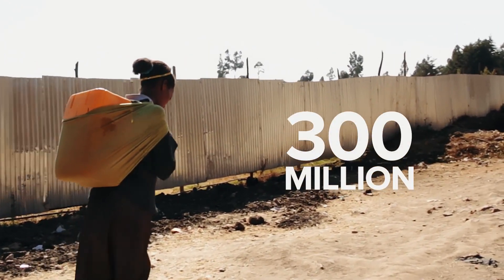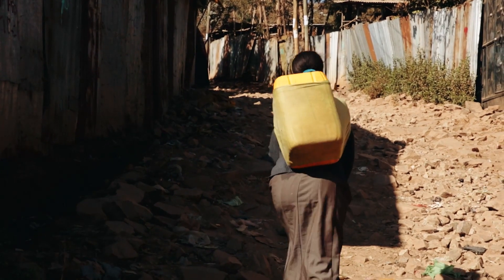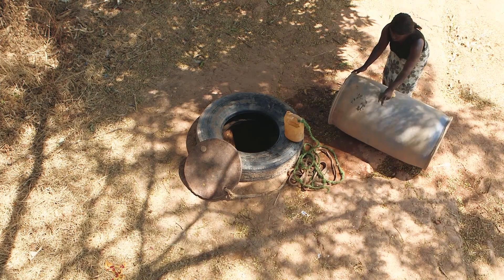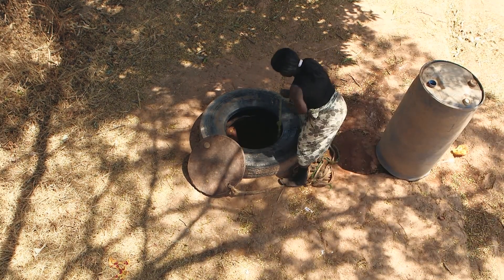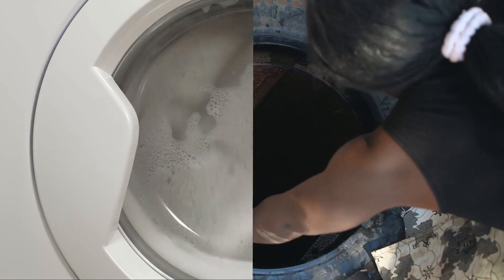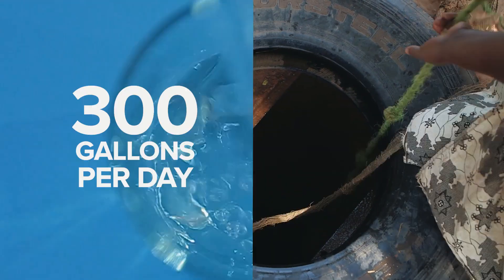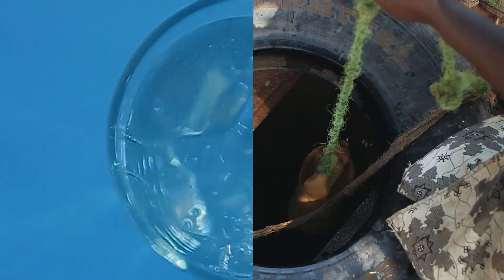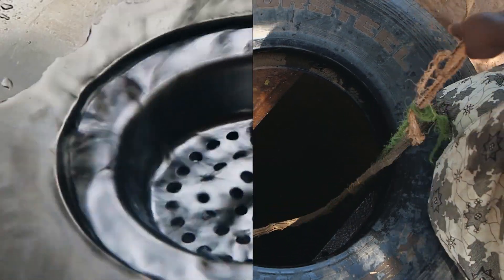What does water scarcity look like?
We hear the term, but what does it really mean? What does water usage look like around the world? March 22nd is World Water Day. Visit bloodwater.org to help provide access to clean water for children and families in need in East and Southern Africa! Gifts made by March 22 will be matched - $1 for $1 up to $25,000! Give now at bloodwater.org